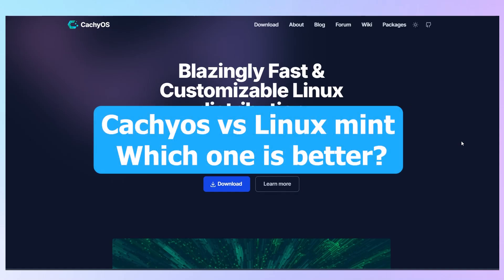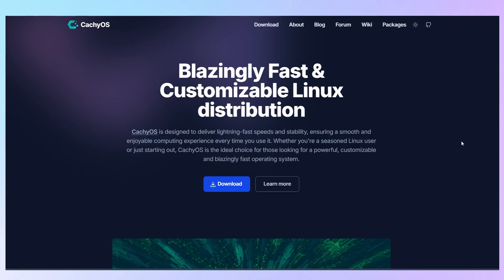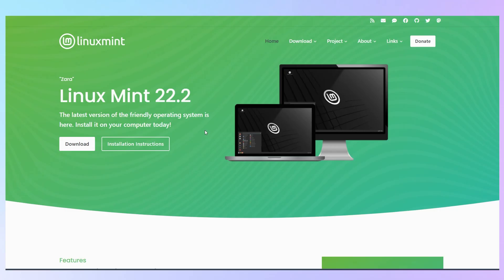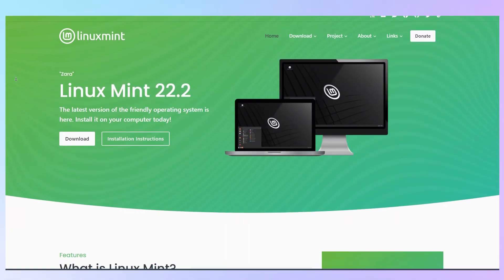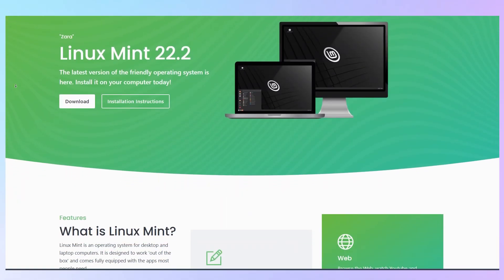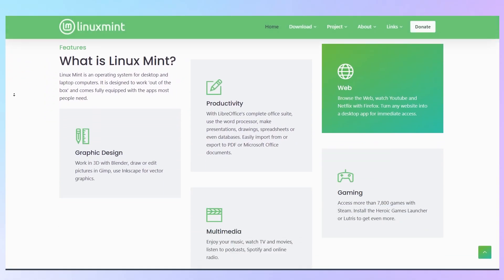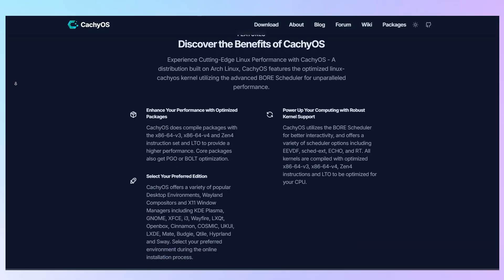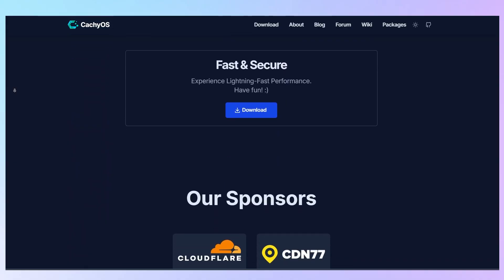CachyOS vs Linux Mint (2026) | Which One is Better?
CachyOS vs Linux Mint (2026) | Which One is Better? Trying to choose between CachyOS vs Linux Mint in 2026? CachyOS offers speed and cutting-edge updates, while Linux Mint focuses on stability and ease of use. This video compares both to help you pick the right Linux distro.